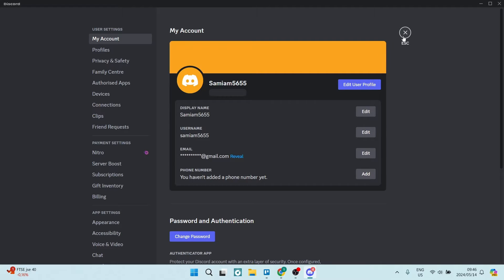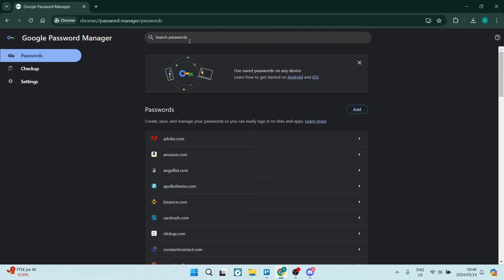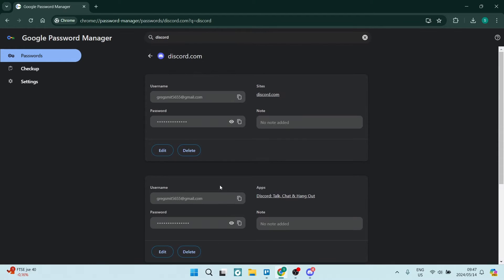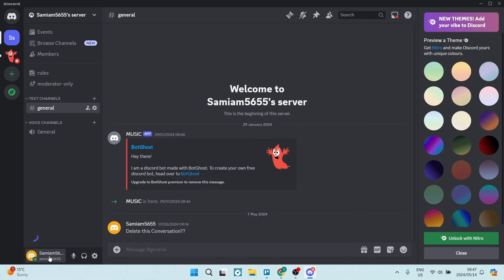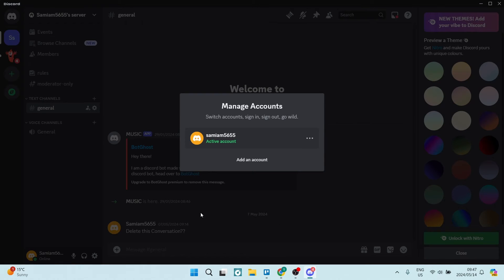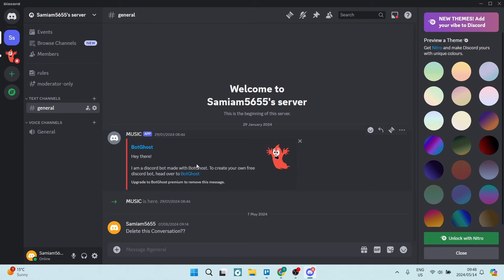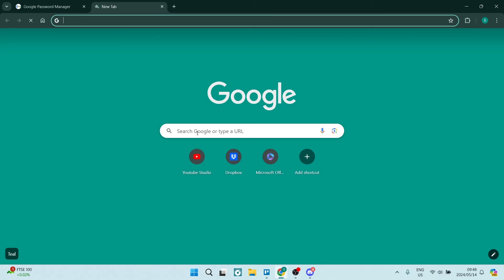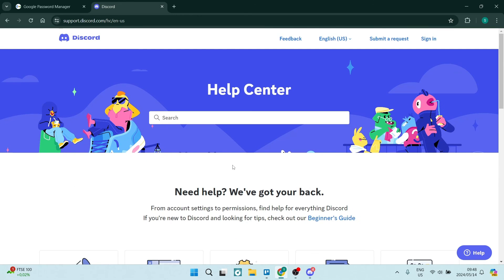An Existing Discord Account is Already Using This Phone Number | Discord Tutorial 2025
In this video, "An Existing Discord Account is Already Using This Phone Number | Discord Tutorial," we'll guide you through the process of resolving the issue when trying to create a new Discord account using a phone number that is already associated with an existing account. As a popular communication platform for gamers and communities, Discord offers a range of features and tools for staying connected with others. However, sometimes you may encounter issues when trying to create a new account or link a phone number to an existing account. In this tutorial, we'll cover the step-by-step process of resolving this issue, including how to identify the existing account, unlink the phone number, and create a new account. By mastering this technique, you can successfully create a new Discord account using a phone number that is already associated with an existing account. Whether you're a gamer, a community member, or simply looking to create a new Discord account, this tutorial will provide you with the knowledge and skills to resolve this common issue and enjoy a seamless Discord experience.

Timestamps

Intro – 00:00 – 00:16
Recovering Discord Account – 00:17 -  02:46